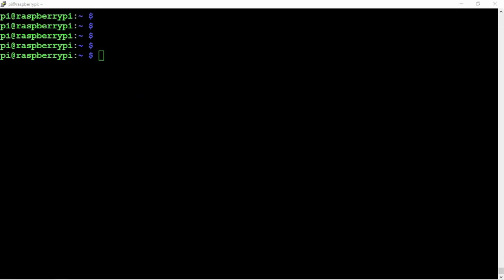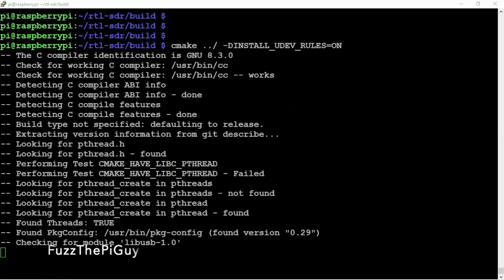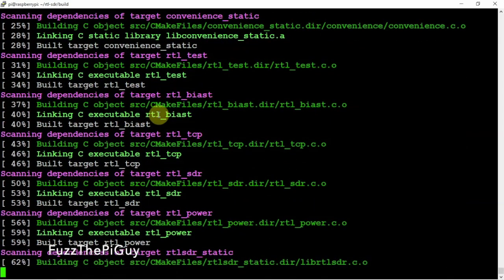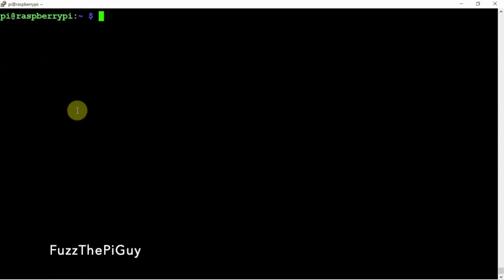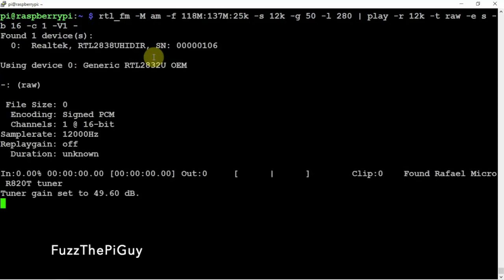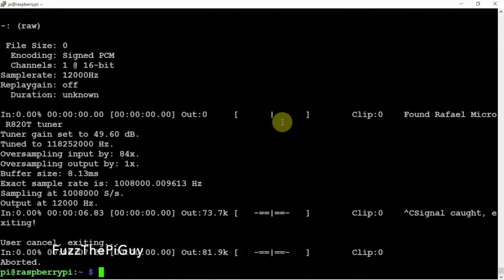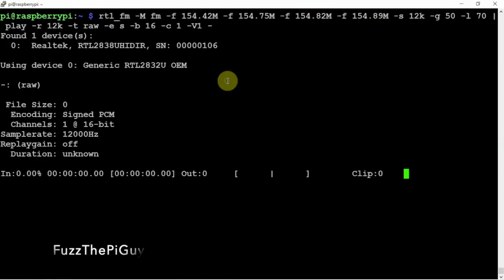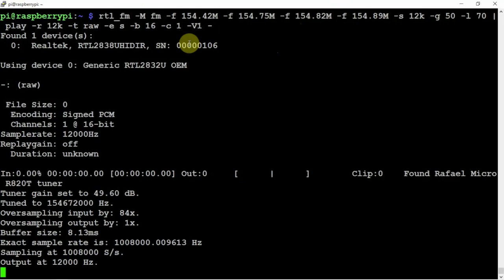RTL_FM On A Raspberry Pi To Receive Analog Frequencies